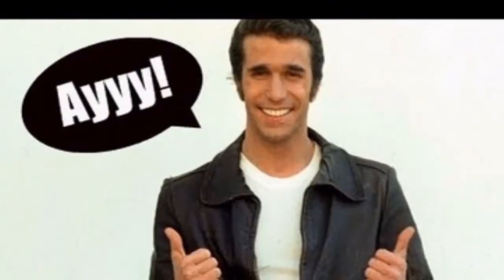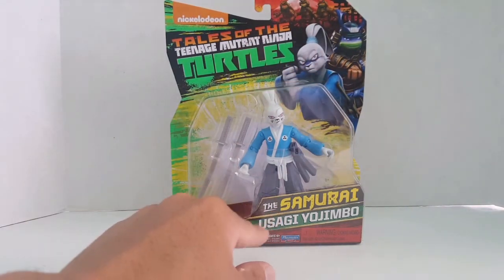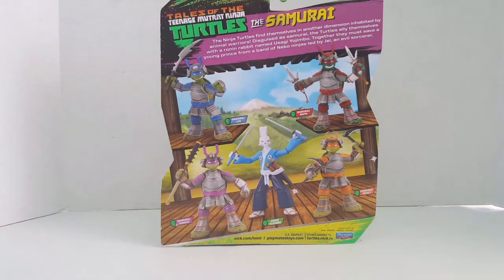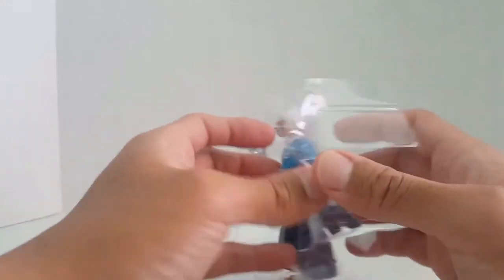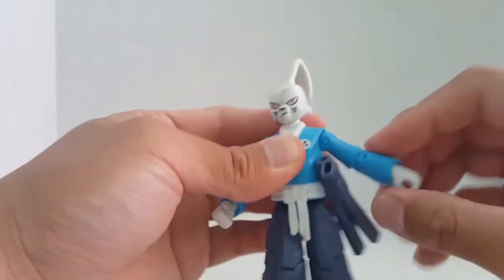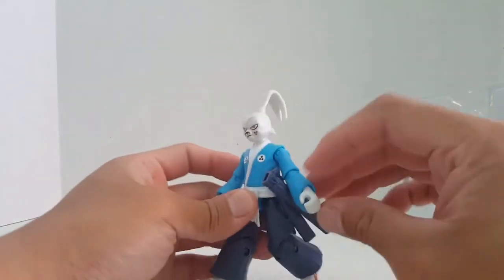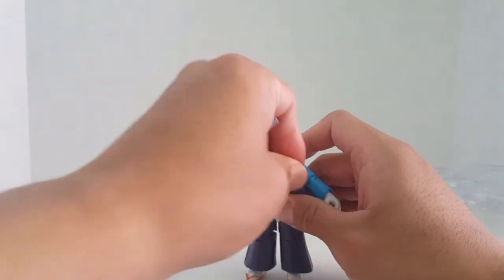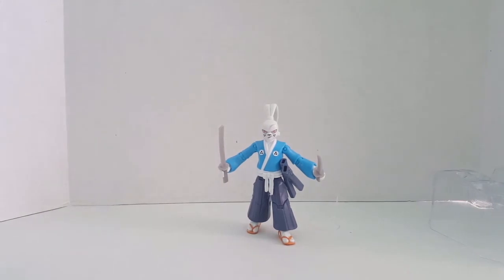Usagi Yojimbo Tales of the TMNT TOY REVIEW